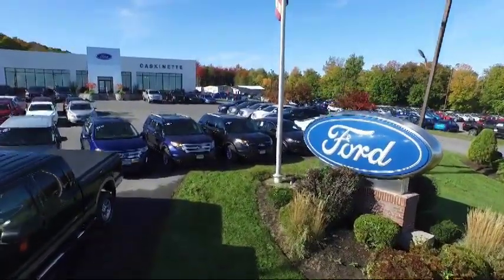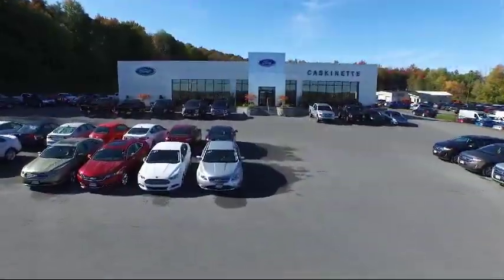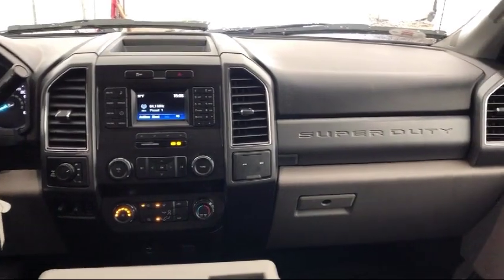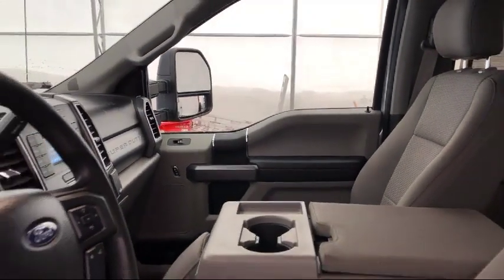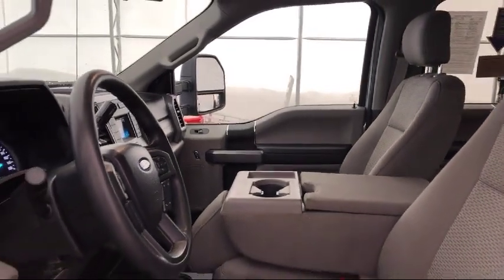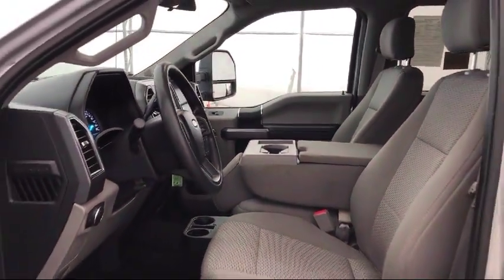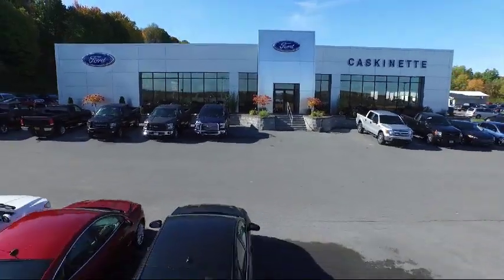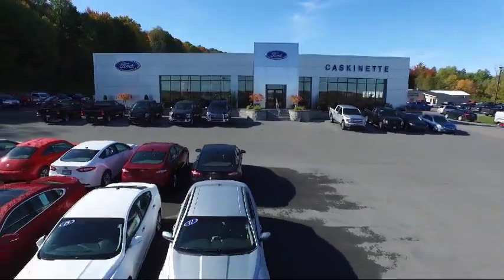2019 Ford F-350sd Crew Cab Carthage Watertown Gouverneur Syracuse Utica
2019 Ford F-350sd Crew Cab Stock Number: 8527A Vin:1FT8W3B66KED32132.

Caskinette Ford
36788 NY - 26